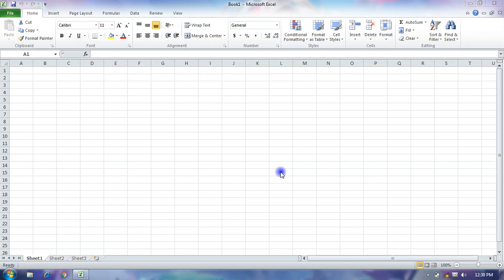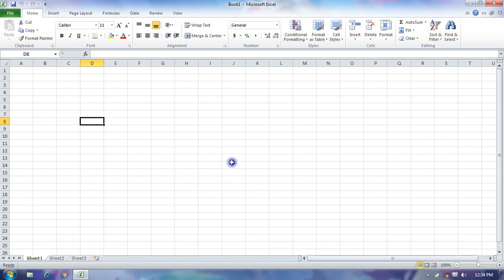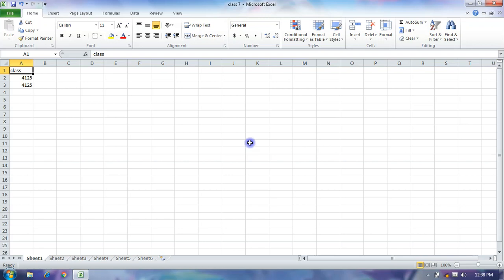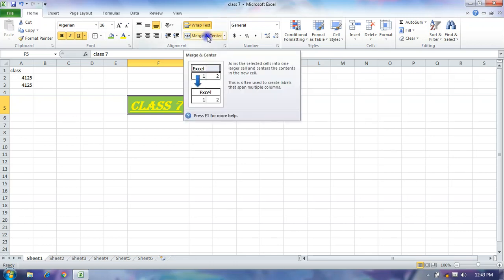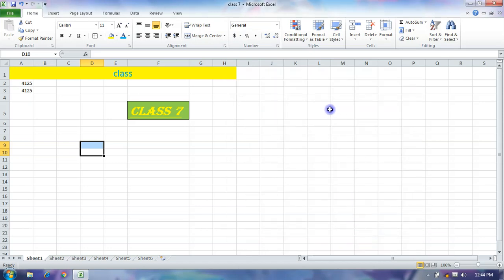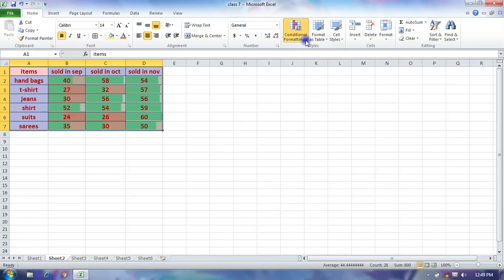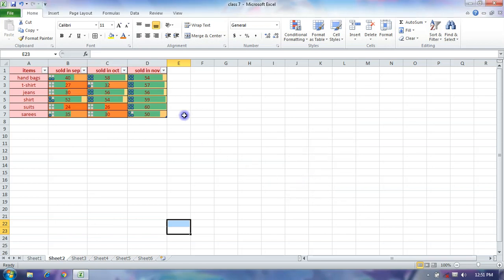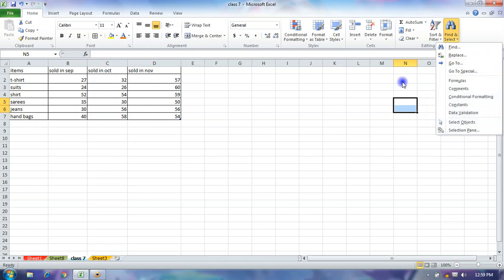Ms Excel Introduction and Home Tab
Ms Excel Introduction and Home Tab and formatting options